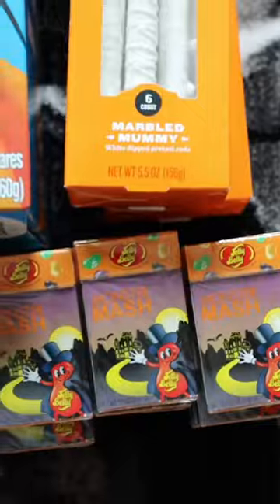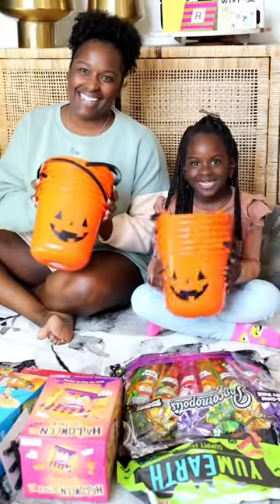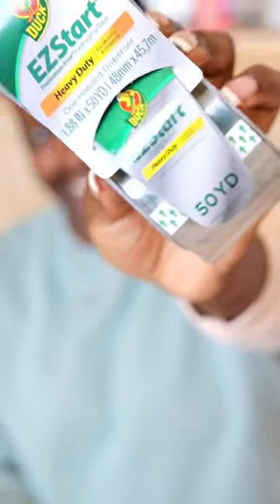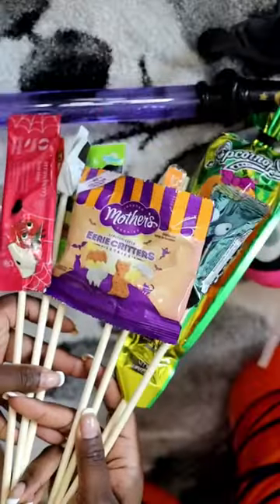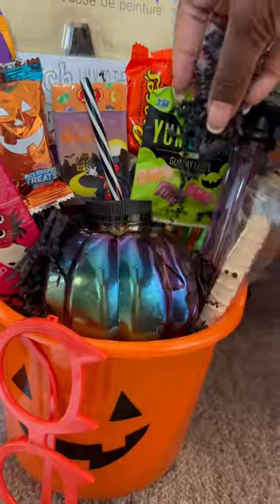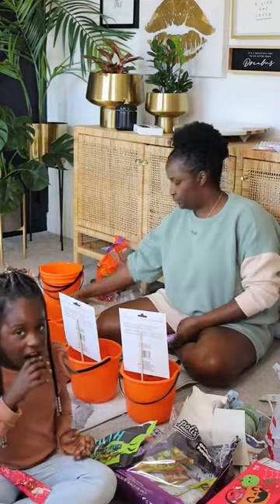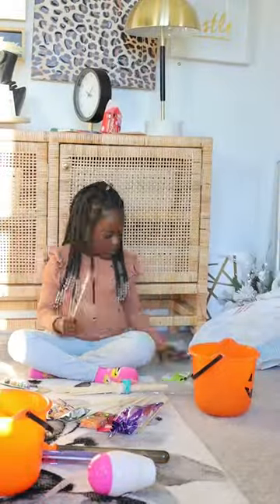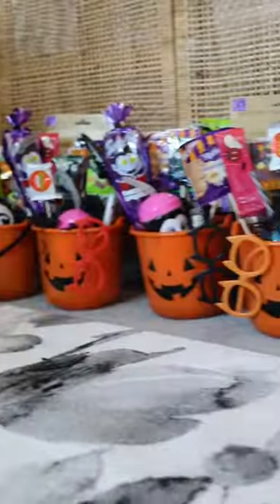Making Halloween Buckets for Dakotas class